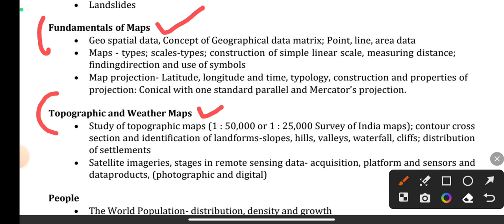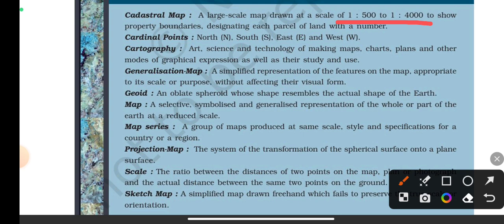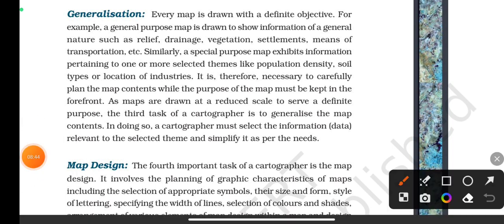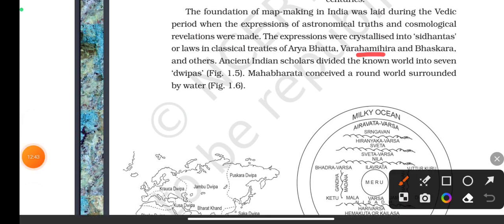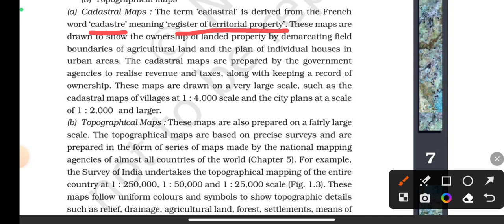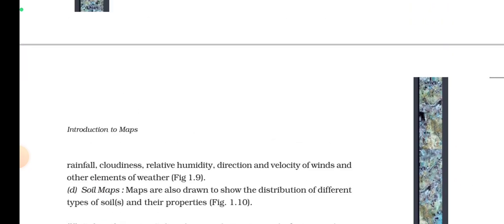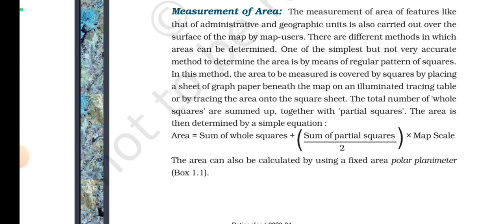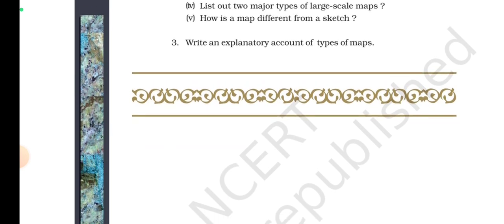introduction to Maps 🗺️ Practical Geography NCERT 👉 Kiran Ghosh (TGT PGT Preparation)